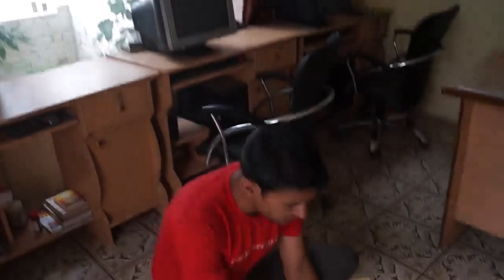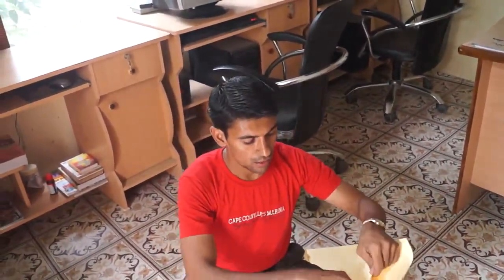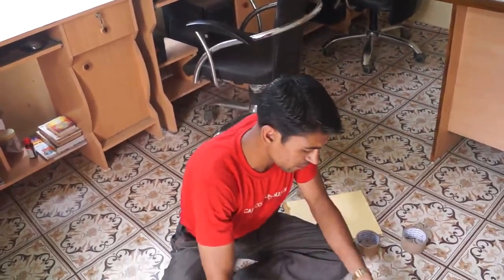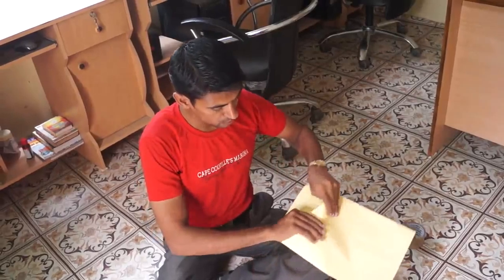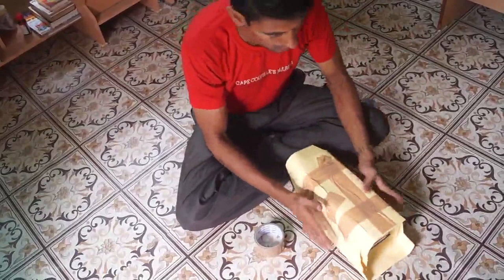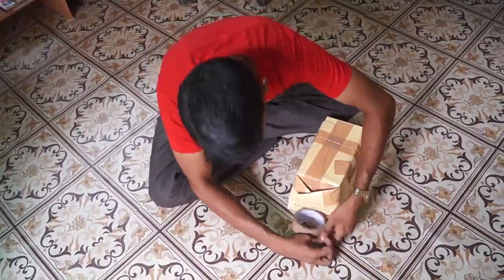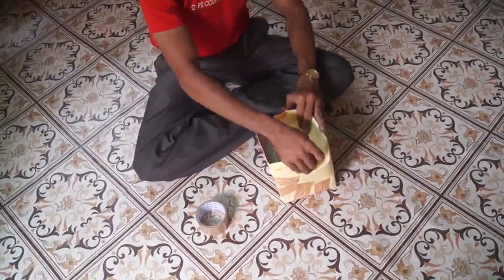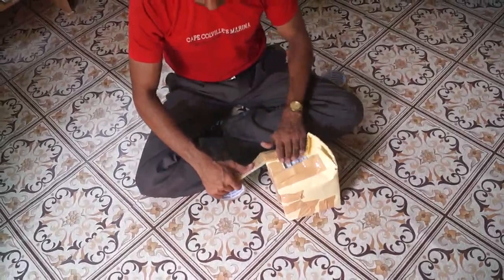How to Pack Books for Shipping Part 1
In this part, you will learn to cover the books under the paper and join it with packing tape.